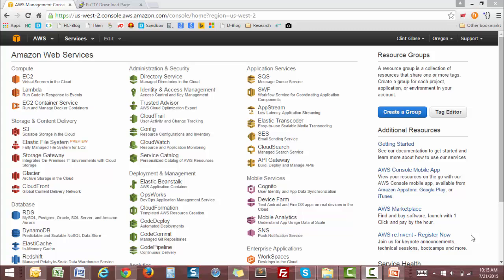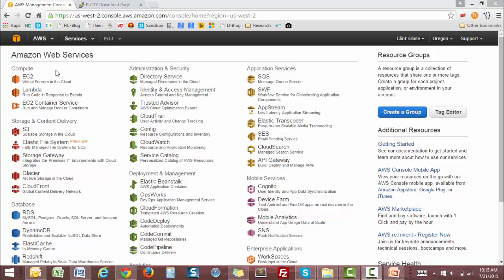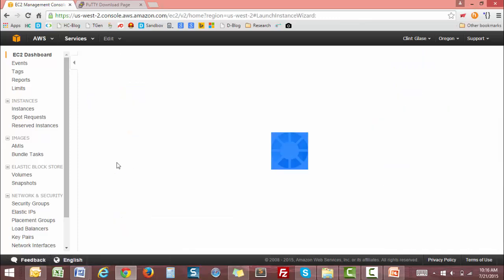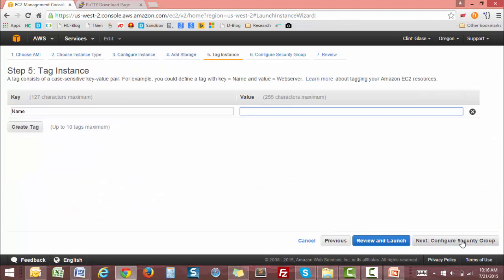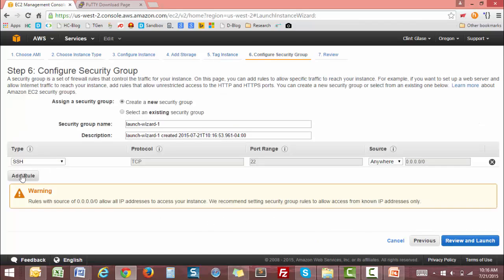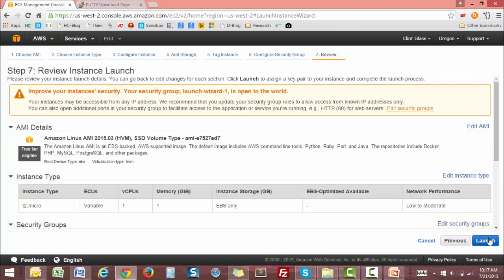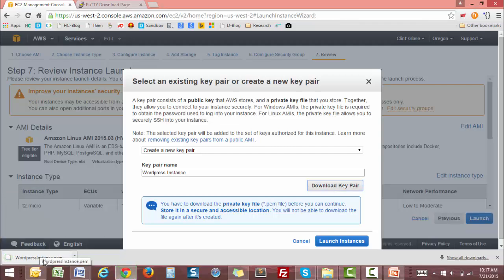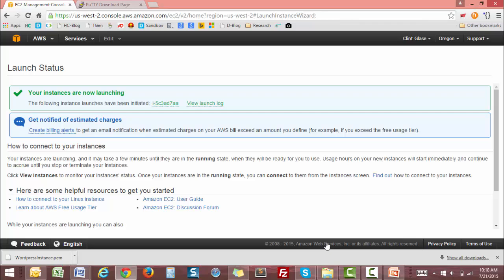Amazon EC2 Instance Launch [Step 1]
We were amateur programmers trying to figure out how to set up an Amazon EC2 instance for Wordpress a short time ago. We found the process to be remarkably confusing and time-consuming. You now get to learn from our newfound expertise. We walk you through the entire process in language that a novice can understand.